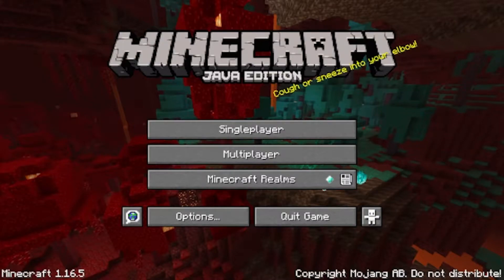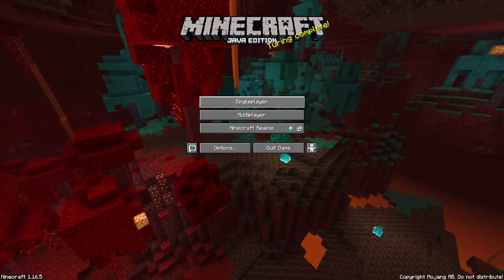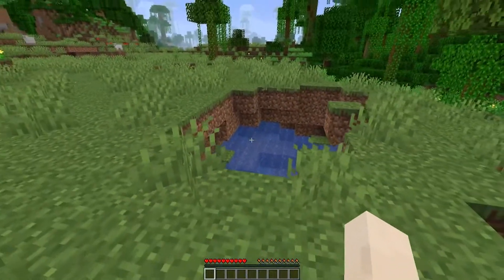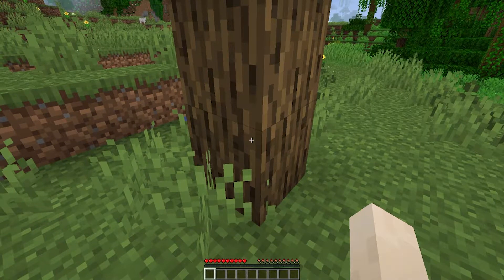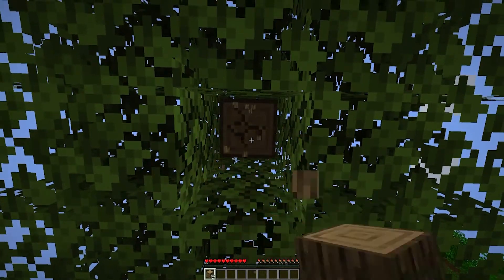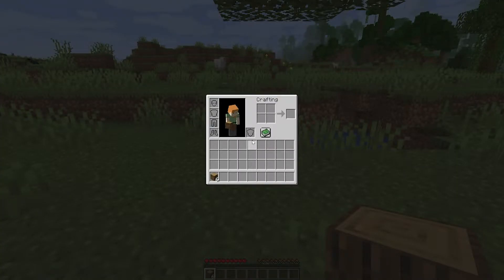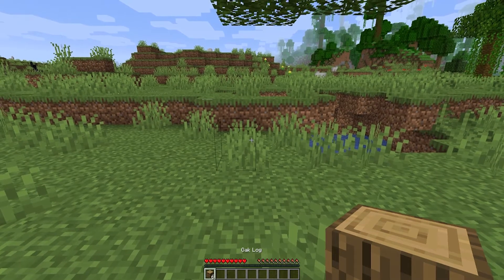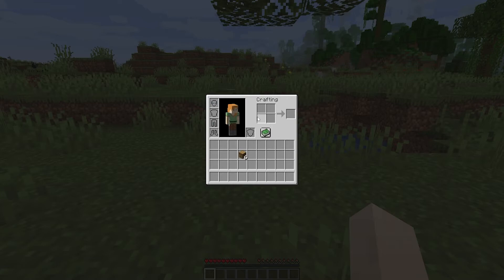Minecraft Beginners Tutorial - EP02: Punch Trees + Inventory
Welcome to this MINECRAFT Beginners series, in EP02 we'll punch some trees, and check out the inventory tab.